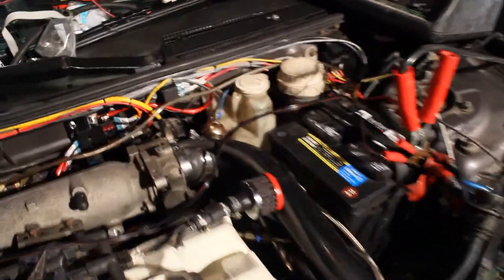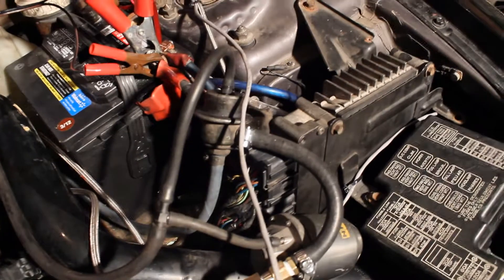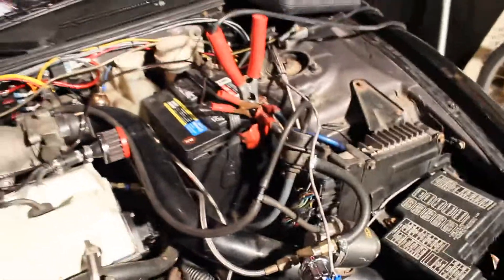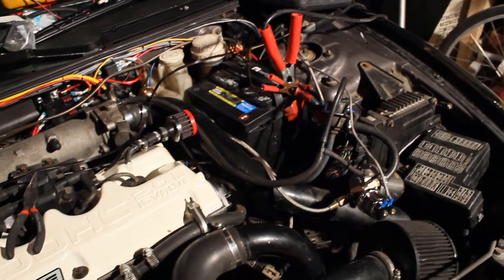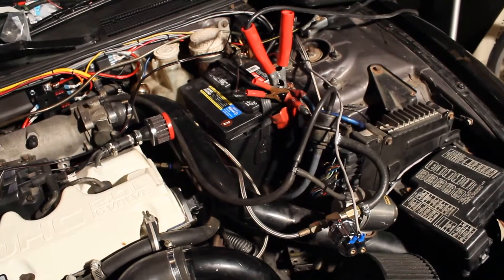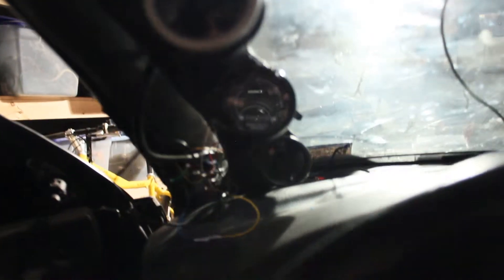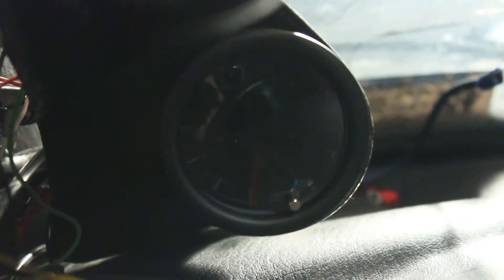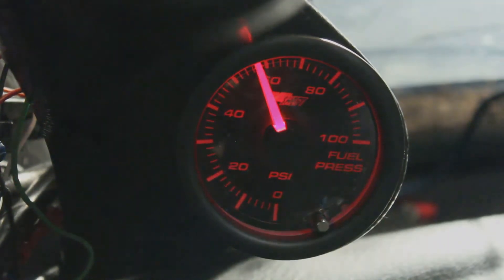Evan's Megasquirt Build Ep 22 - Fuel System Check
Checking for fuel pressure with my new boost referenced 1:1 FPR (Fuel Pressure Regulator) installed.